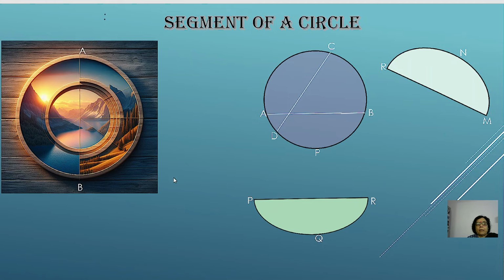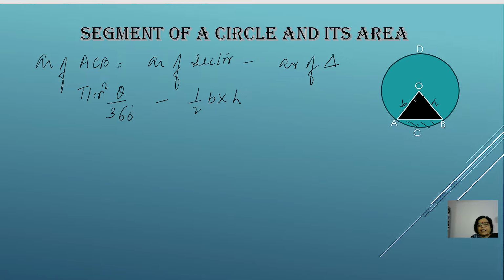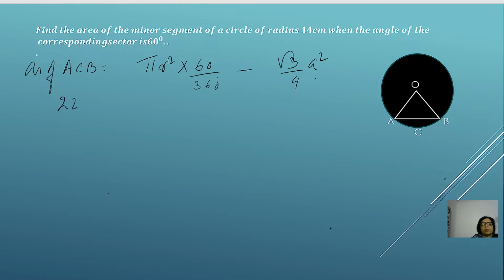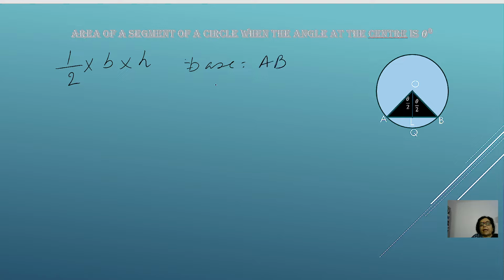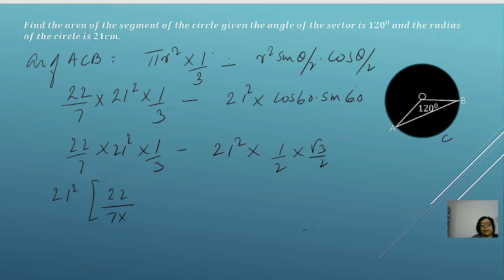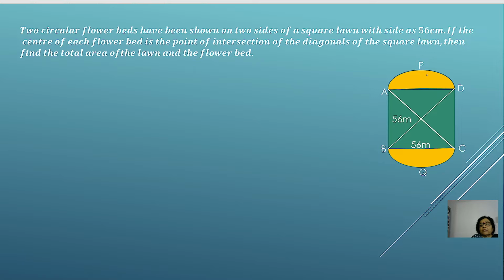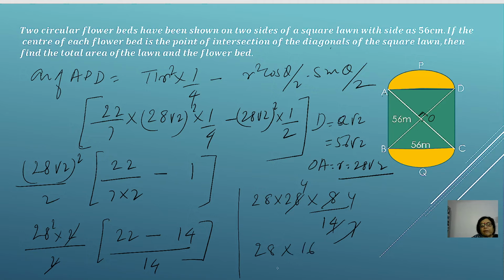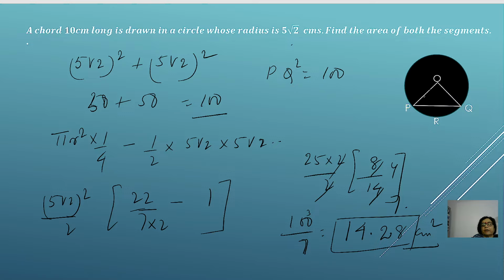Areas Related to Circles Part 3 | Areas of Segments | Class 10 CBSE | Complete Concept & Questions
Welcome to Mathlete Minds – Your Complete Guide to CBSE Class 10 Mathematics!

Areas Related to Circles (Part 3) | Areas of Segments of Circles | Class 10 CBSE Maths

In this lesson, we simplify the concept of Areas of Segments of Circles through clear explanations, easy-to-follow numerical problems, and step-by-step solutions. Learn how to confidently solve a wide variety of exam-oriented questions and strengthen your conceptual understanding.

Whether you're preparing for the CBSE Board Examination, revising NCERT concepts, or aiming for higher marks, this video will help you master the topic with ease.

📘 In this video, you will learn:

✔ Concept of a segment of a circle
✔ Formulae for finding the area of a segment
✔ Minor and major segments explained
✔ Step-by-step numerical problems
✔ Frequently asked CBSE and NCERT questions
✔ Important tips to avoid common mistakes

Are you a CBSE Class 10 student, a parent supporting your child's learning, or an educator looking for reliable teaching resources? Mathlete Minds is dedicated to making mathematics simple, engaging, and enjoyable.

Our goal is to cover the entire CBSE Class 10 Mathematics syllabus chapter by chapter through well-structured lessons that build strong conceptual understanding and problem-solving skills. Every topic is explained from the fundamentals to advanced applications, ensuring students gain the confidence to excel in their examinations.

📚 Why Learn with Mathlete Minds?

✅ Complete CBSE Class 10 Maths Coverage
✅ NCERT-Based Explanations
✅ Board Exam Preparation Strategies
✅ Concept Clarity with Detailed Solutions
✅ High-Yield Practice Questions
✅ Easy Tricks and Time-Saving Tips

Keep learning. Keep practising. Keep excelling.